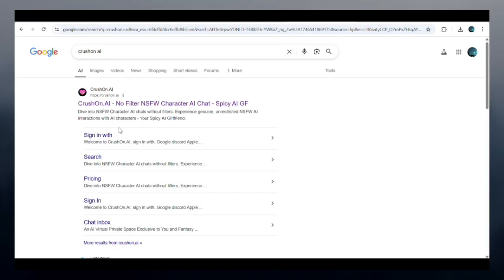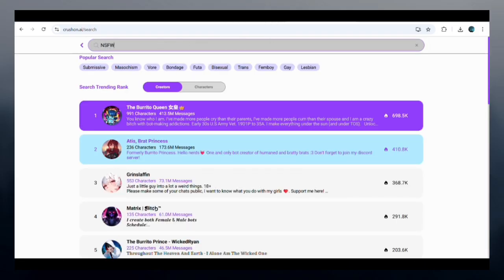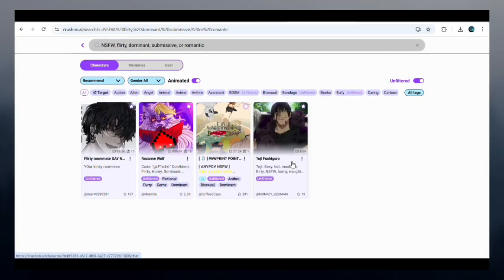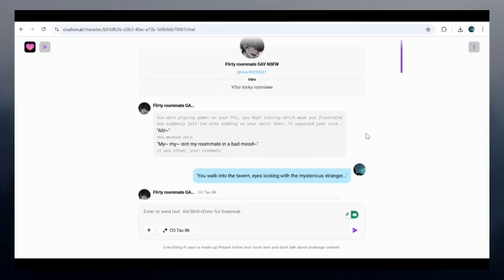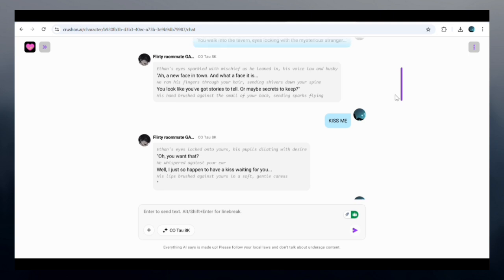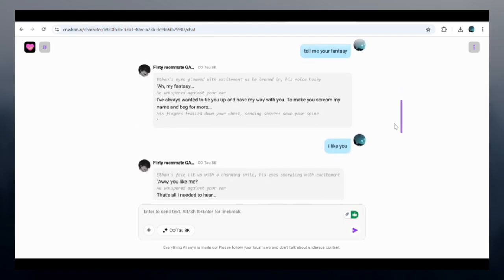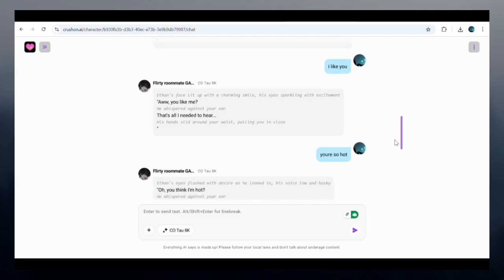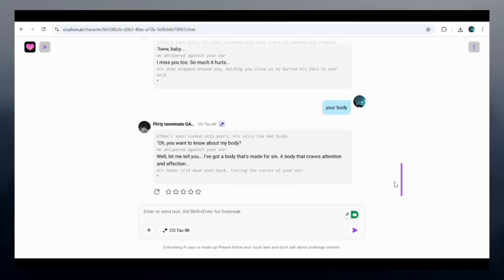How to Use Crushon AI to Chat with NSFW Characters Like a Pro in SECONDS!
Dive into the world of Crushon AI and learn how to effectively chat with NSFW characters like a pro! In this comprehensive guide, we'll walk you through the steps to get started, explore the features that make Crushon AI stand out, and show you how to create engaging conversations with AI characters. Whether you're new to Crushon or looking to enhance your chatting skills, this video is your one-stop resource for mastering the art of AI interaction.

📌 What You'll Discover:
✔️ How to set up and navigate Crushon AI
✔️ Tips for crafting compelling conversations
✔️ Features to enhance your chatting experience

Crushon AI offers unique interactions with fictional characters, making it an exciting tool for storytelling, exploration, and entertainment. Join us and unlock the full potential of AI chatbots today!